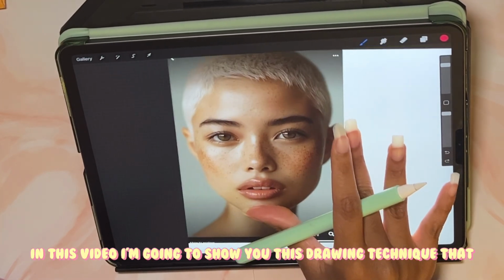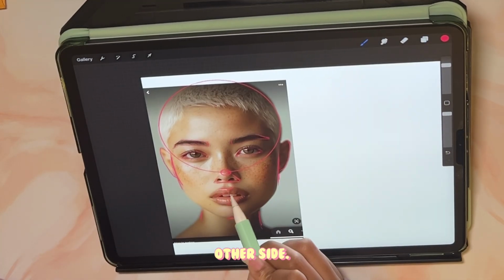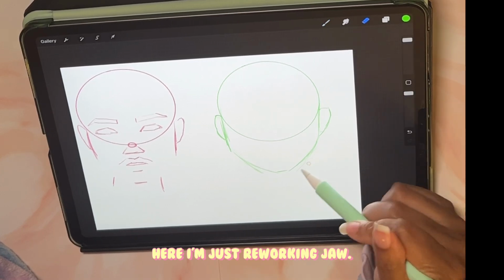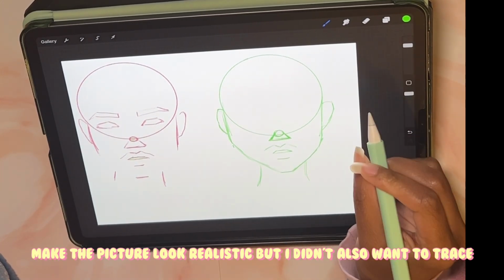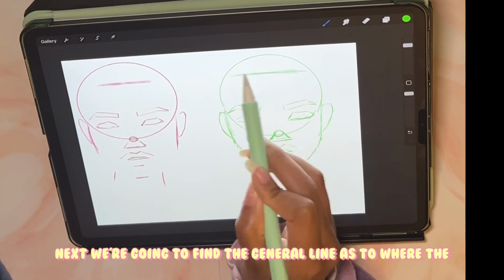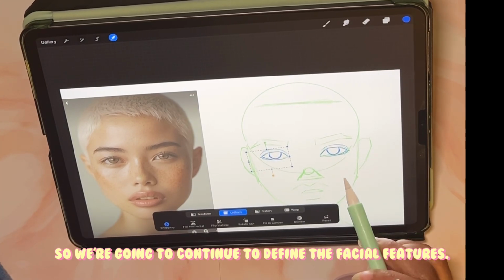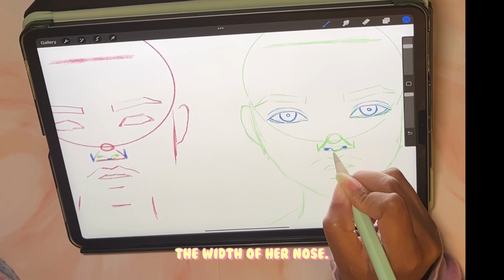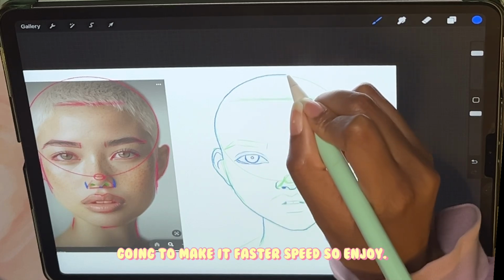Master Digital Portraits: How to draw a face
In this video, I show you a technique that will help you improve drawing portraits and stylized portraits.No tracing here!  I'll take you through my creative process, from sketching the initial outlines of the face step by step, then speed paint the final details. This time-lapse video is perfect for anyone interested in digital art, character design, or just looking for some inspiration for your own Procreate projects.

Tools:

iPad
Procreate
Apple Pencil

Get my curly brushes here!

procreate drawing Illustration digital painting